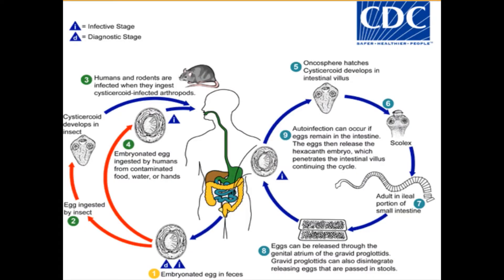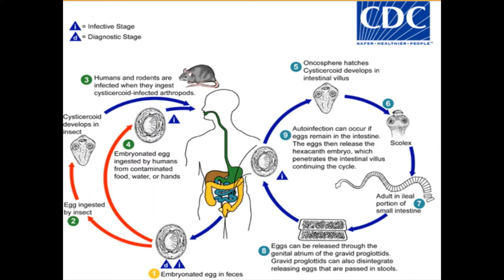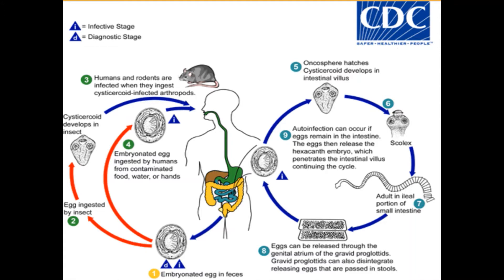Life cycle of Hyminolepis nana in Nepali